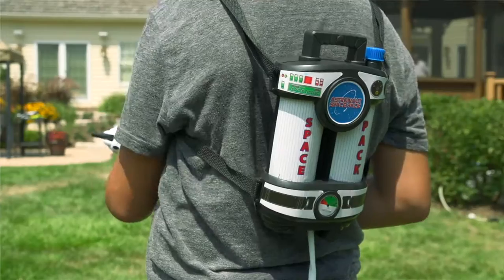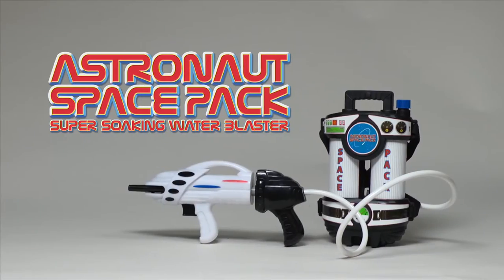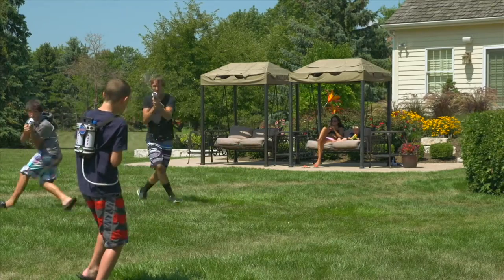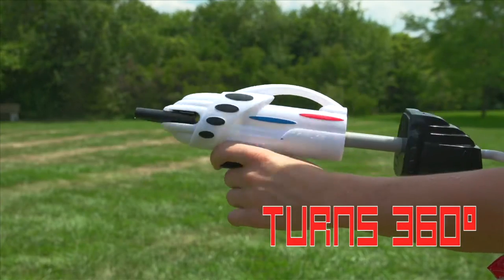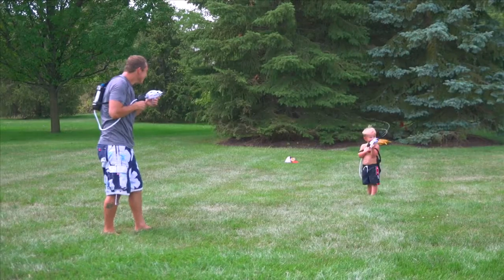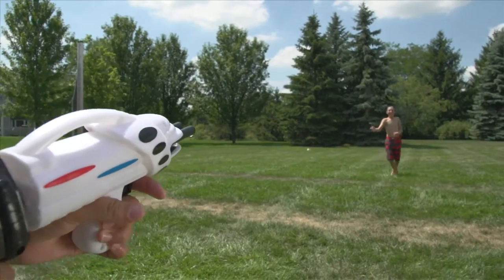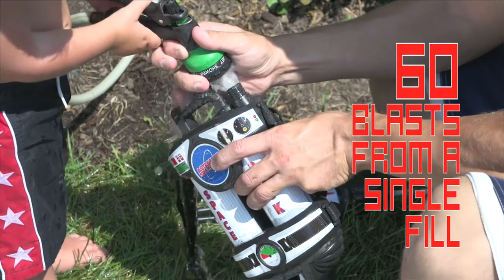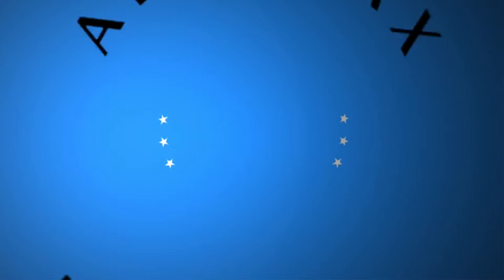Astronaut Space Pack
Your little Astronaut will love this Super Soaking Water Blaster!